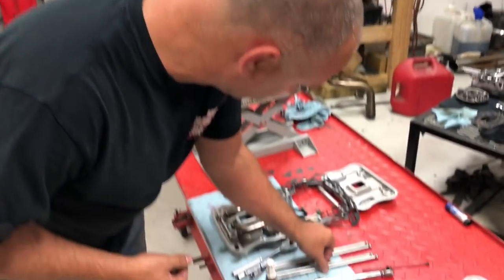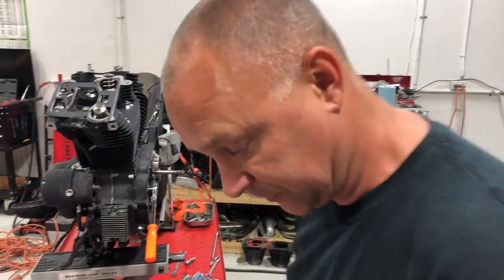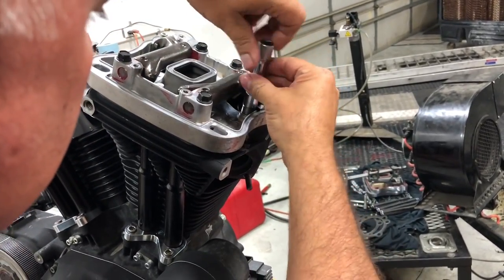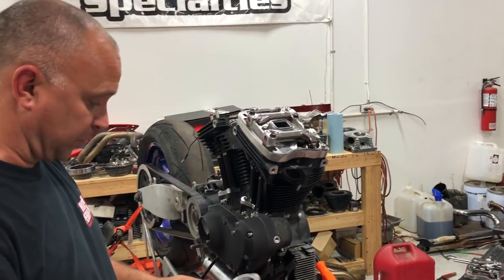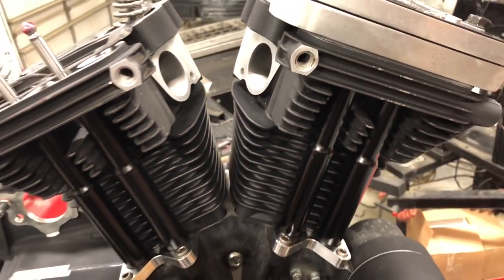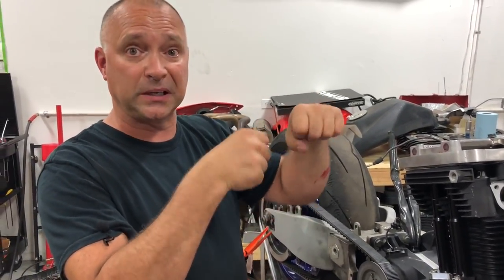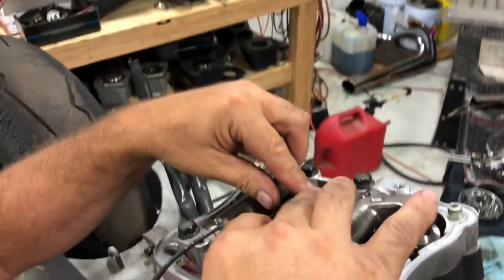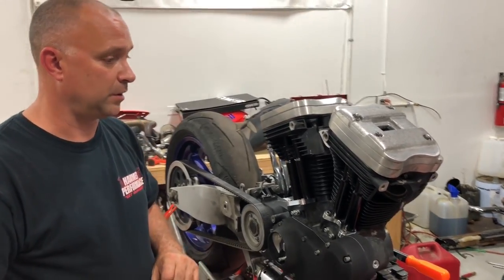How To Install The Rocker Box Assembly On A Harley Davidson Sportster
A detailed video on how to install the rocker boxes on a Harley Davidson Sportster/Buell.